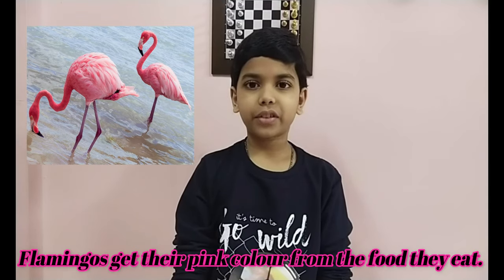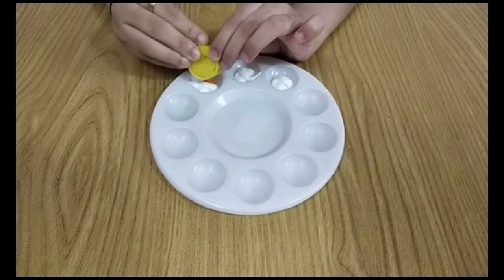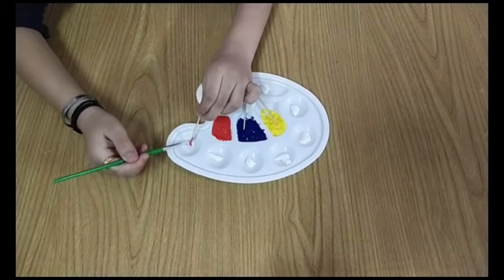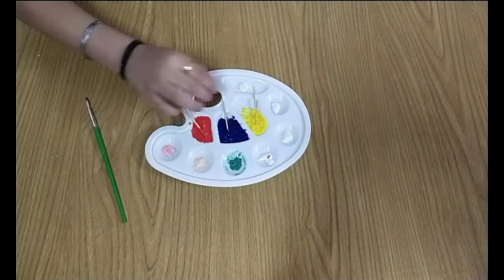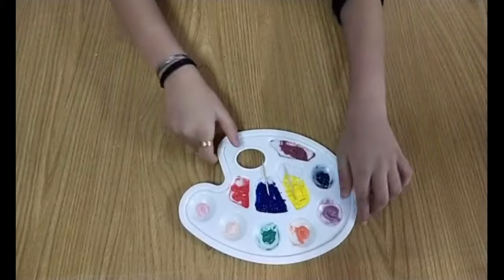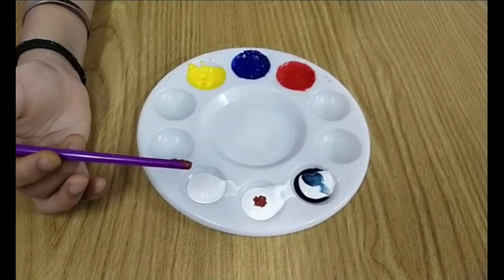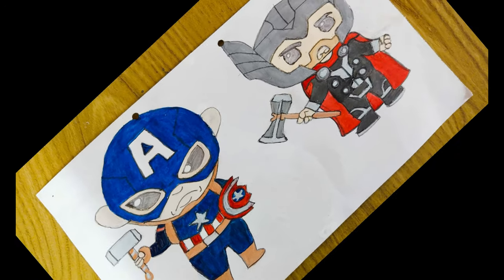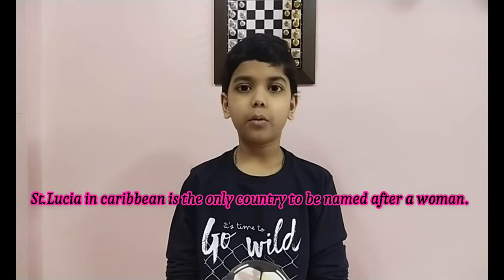How to make poster colors at home - DIY Poster Colours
Easy home-made poster colours